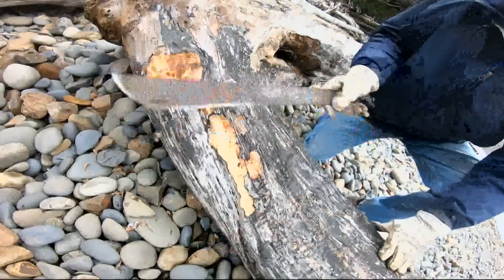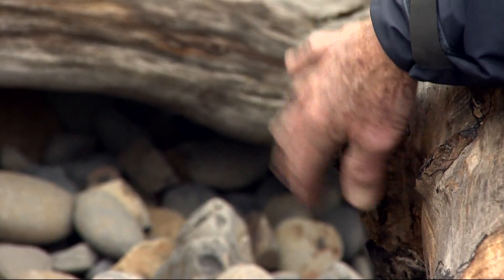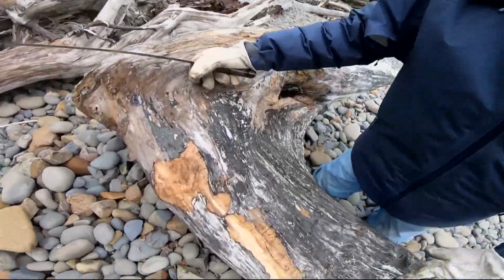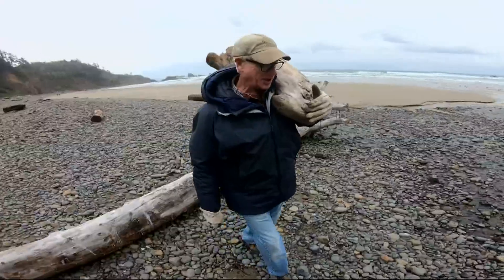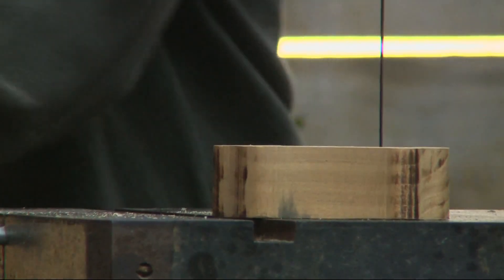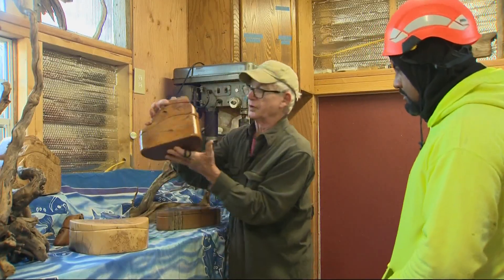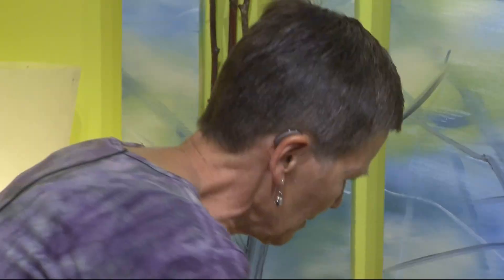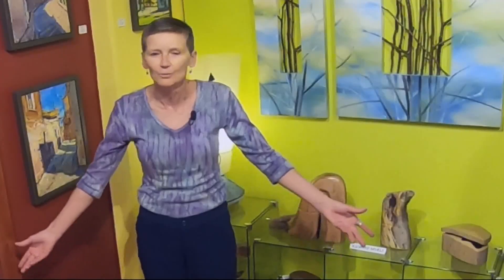‘Weird wood’ on Oregon beaches inspires artist’s body of work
Richard Nevels is a driftwood beachcomber.

"You can see that the beauty is just barely, barely under the surface. And this black stuff on top just comes right off," Nevels said, cutting into a washed-up trunk.

Rich is identifying a certain kind of character in a certain kind of wood.

"So I'm looking for weird wood. I'm looking for weird, weird wood."

At his studio he's sawing, sanding and waxing art boxes that have boxes inside boxes. He’s been making them for over 40 years.

Cannon Beach’s Dragonfire Gallery owner Eeva Lantella makes sure to show local artists, currently including Nevels.

"Perfectly done. There're all lined on the bottom," said Lantella. "Many different types of wood and they all started out as driftwood that we walk by every day that we think is nothing."